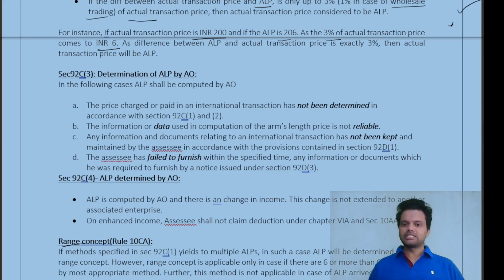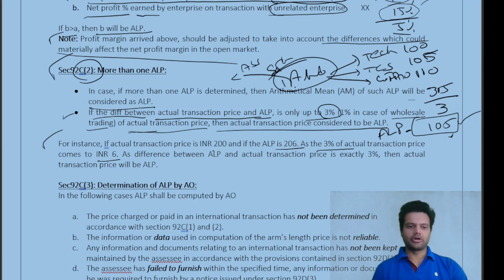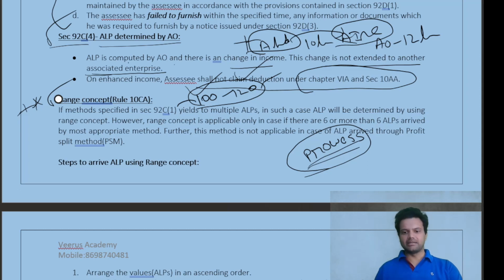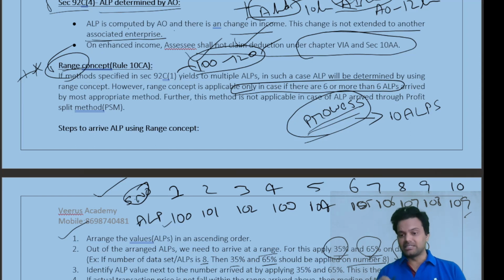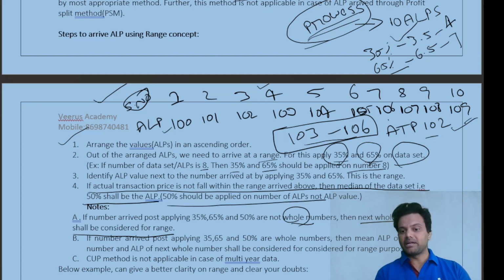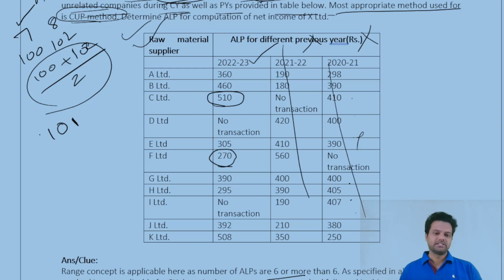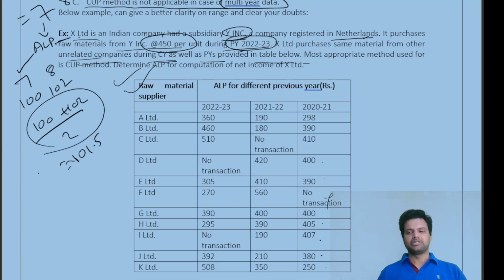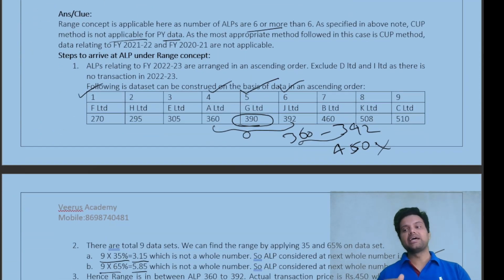Transfer Pricing- Range and Mean concept-CA Final Nov23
Time stamp for easy navigation:
0:00 Introduction
1:44 Mean
4:19 Range Concept
9:09 Steps to Arrive ALP using Range
18:40 Question on Range Concept

In this video, I explained the concept of Range and Arithmetical mean in Transfer Pricing provisions. This is one of hot topic for ICAI to test. Transfer pricing carries around 10 to Max 15 marks in CA Final Paper VII. Out of this, Range concept is imp from exam point of view.

If you like this video, pls share the same with other as knowledge sharing is free. Your subscription is just count for me it’s a motivation for me bring more content to you.